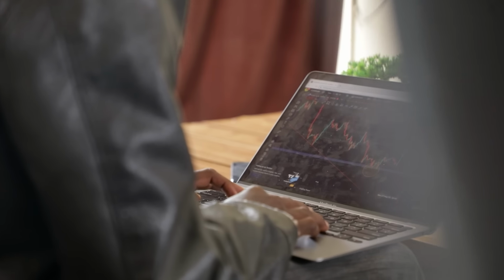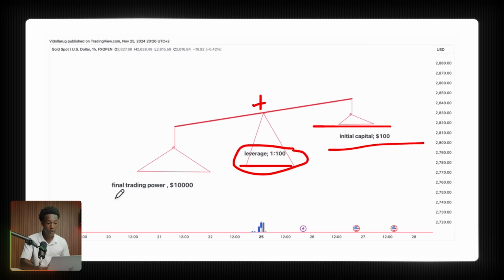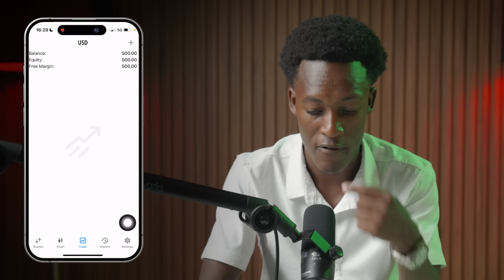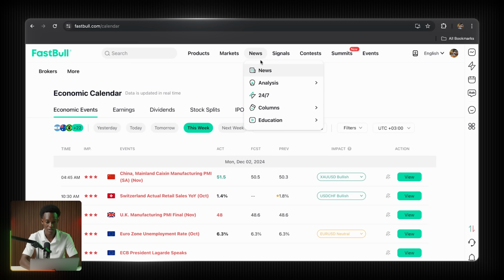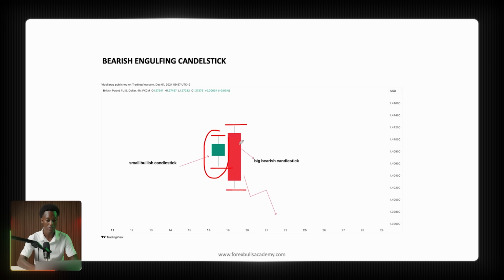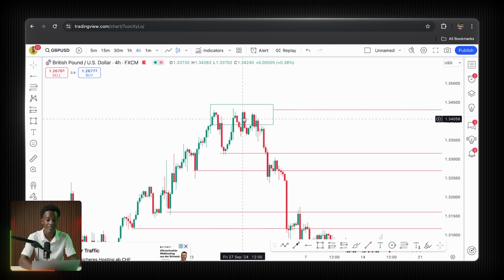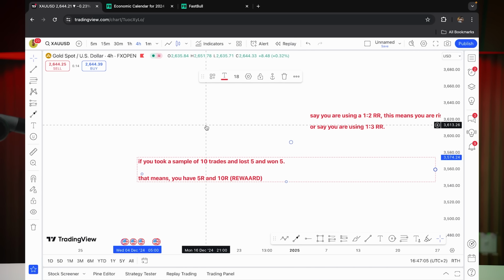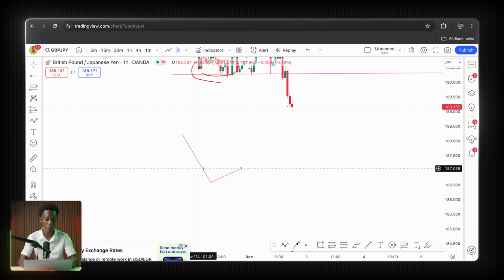Forex Trading For Beginners In 2025. (The Complete Step by Step Course)